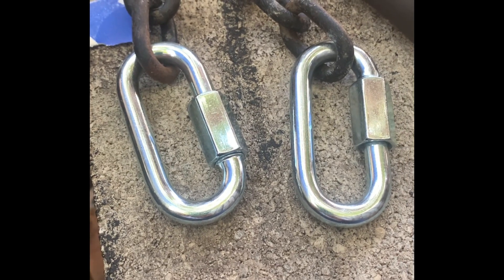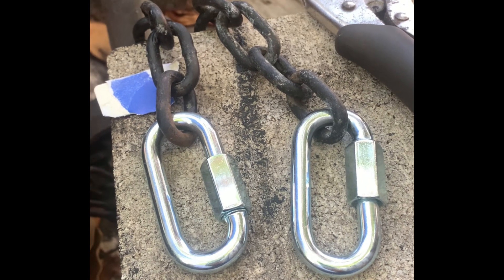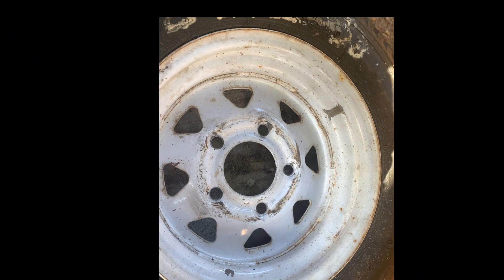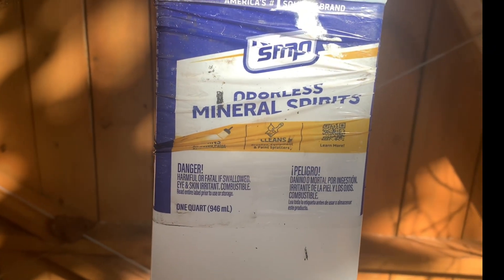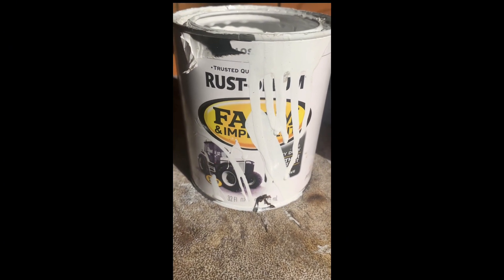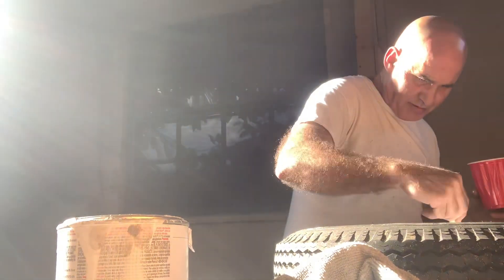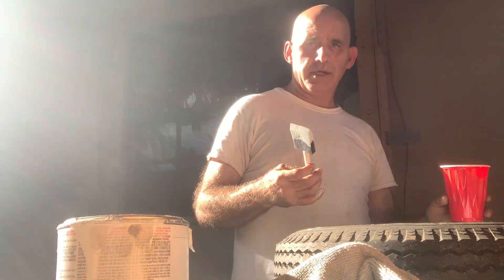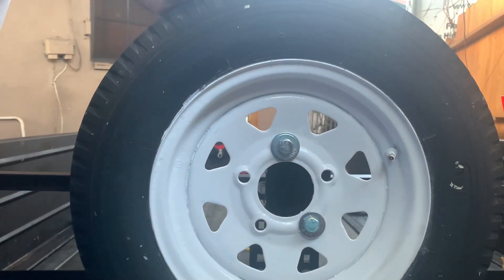Adding Accessories to the trailer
I don’t Own the Lyrics or Music
on this Video
The credit horas to the actual Artist
Song :Time for Fun
By: Lynne Publishing